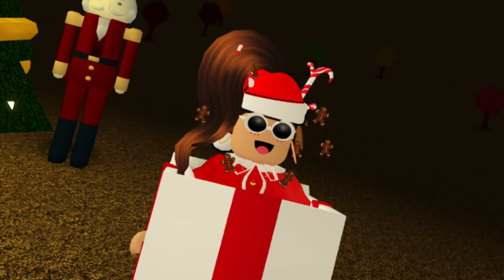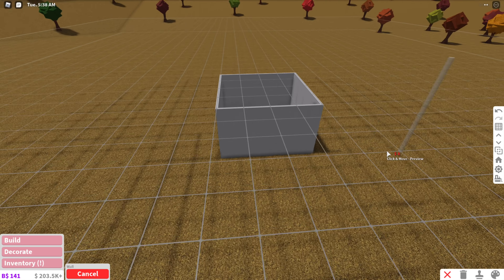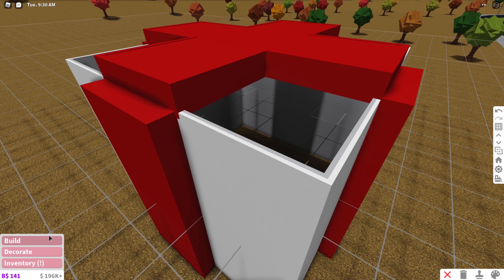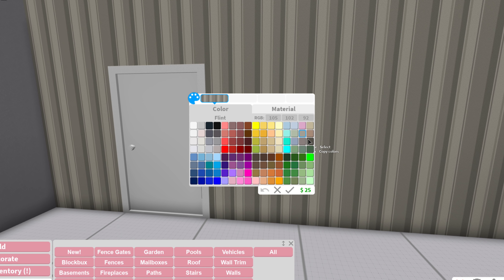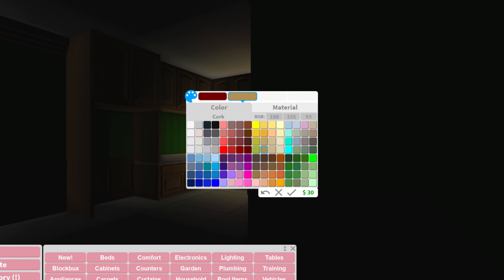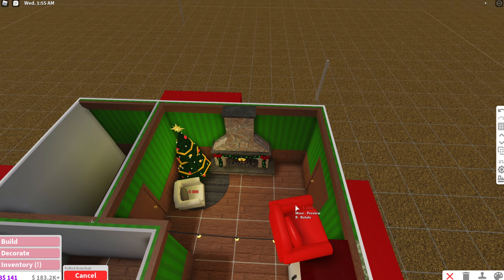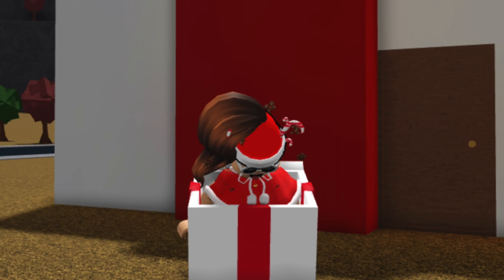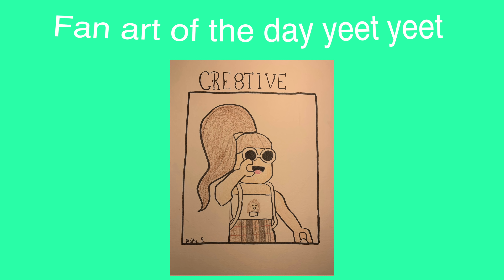Making A PRESENT HOUSE In BLOXBURG (Fail)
Hey guys! Today we head back into ROBLOX BLOXBURG and I attempt to make a PRESENT/GIFT HOUSE!! This was super fun but super challenging, BUT I TRIED MY BEST!! Building in bloxburg is one of my favorite types of videos, so I hope you enjoy this one! Watch until the end to see me STRUGGLE while building this house :))

Roblox is the best place to Imagine with Friends. With the largest user-generated online gaming platform, and over 15 million games created by users, Roblox is the #1 gaming site for kids and teens (comScore). Every day, virtual explorers come to Roblox to create adventures, play games, role play, and learn with their friends in a family-friendly, immersive, 3D environment. -ROBLOX Website

Bloxburg is an online game on ROBLOX made by Coeptus with the help of FroggyHopz and other developers. It was originally based off the Sims, but has quickly formed into it's own game. On Bloxburg you can build houses, roleplay, and even work at all of their many jobs! It is very fun and never gets old! For the low price of 25 robux you can check it out

What do you edit with? I switched to Final Cut Pro :)

What do you make your thumbnails with? Photoshop!